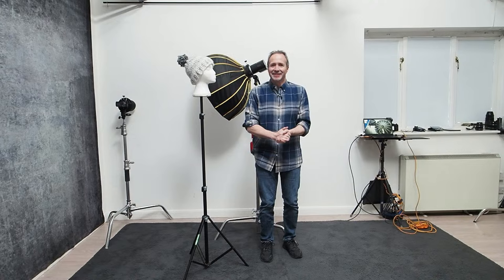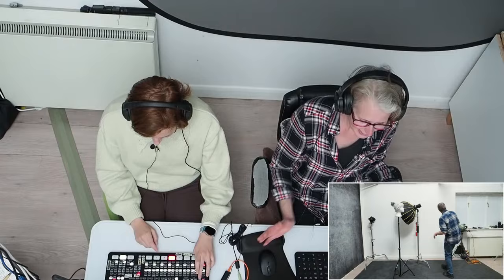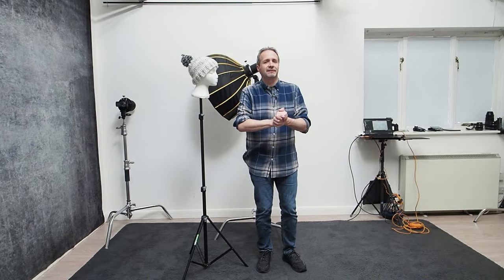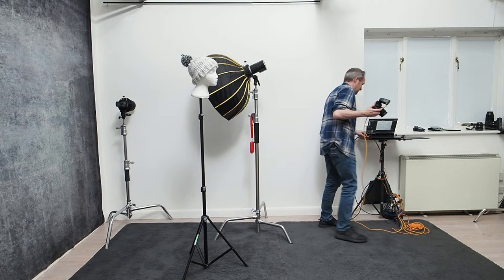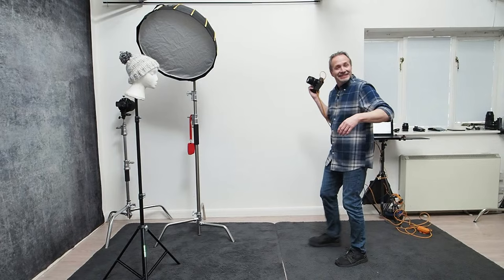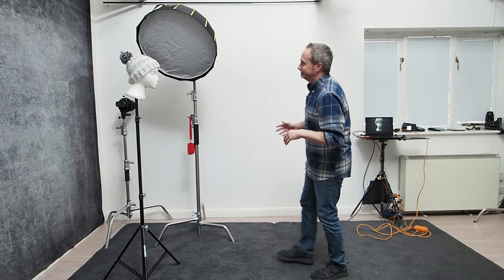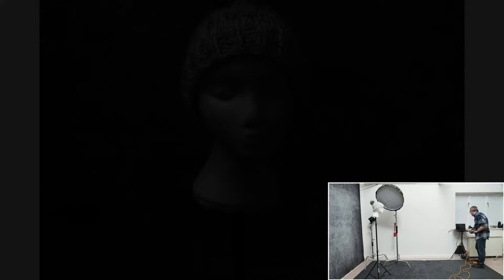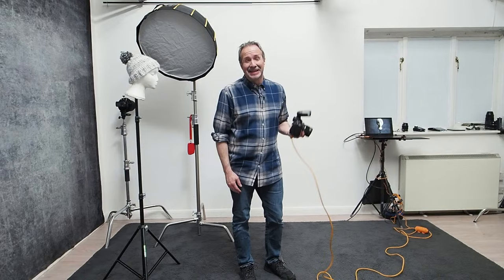Your Questions About Flash, Answered... LIVE!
When I asked my Instagram followers to help me out with some questions, you can through with some real crackers. So in this live session I'm going to group a bunch of them together that concerned flash for portraits, filters and fast glass in the studio.

Starting with a question about correct camera settings for flash, which sounds simple enough but in reality can be very confusing, I'll move on to getting your flash exposure right, high speed sync flash and how to work without it.

As always I'll be working in my small home studio and the amazing Poly (the polystyrene head on a stick) will be my subject.

Join in the conversation and ask you flash related questions on this live portrait lighting demo.